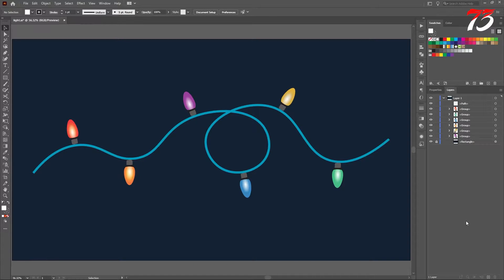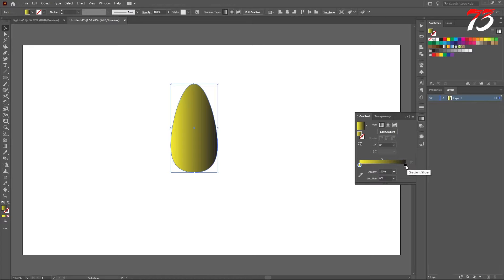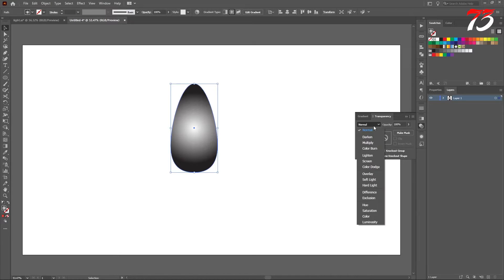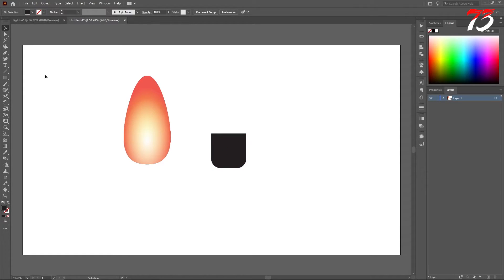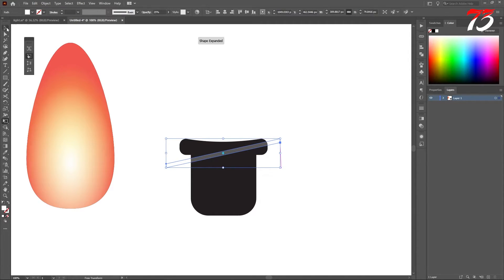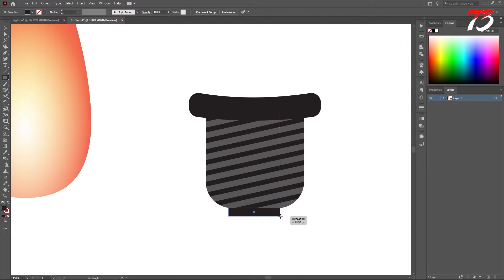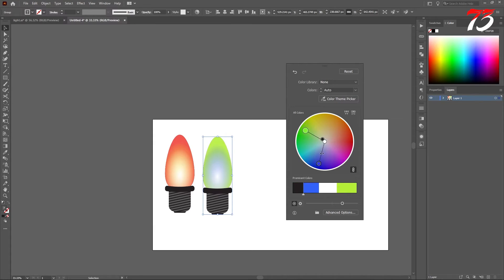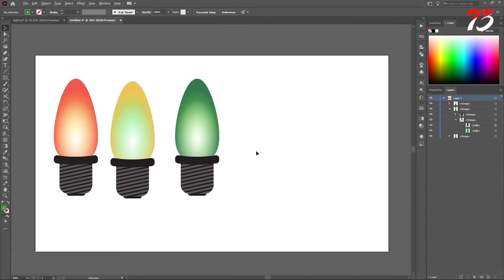How to Create Flat Christmas Lights Design in Illustrator | Illustrator Tutorial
How to Create Flat Design Christmas Lights in Illustrator | Illustrator Tutorial

Join Shutterstock's global community of contributors and earn money doing what you love

Christmas lights. Colorful Xmas garland. Vector red, yellow, blue, and green glow light bulbs on wire strings isolated. golden lamp garland grey background. Light vector illustration. Party banner design. Stock image. Seamless pattern of colorful Christmas light bulbs and snowflakes.